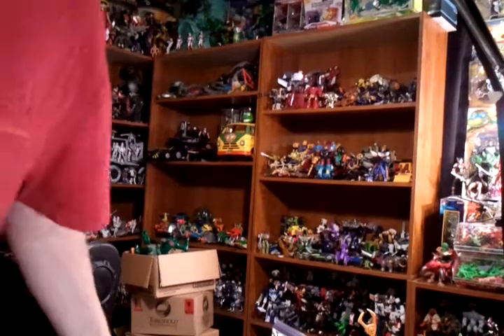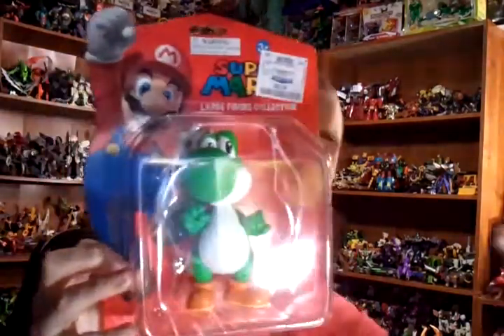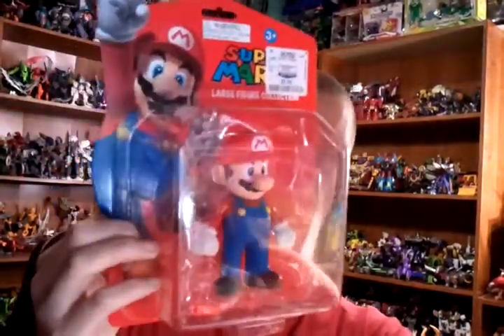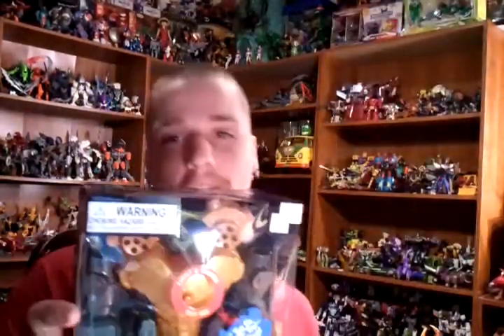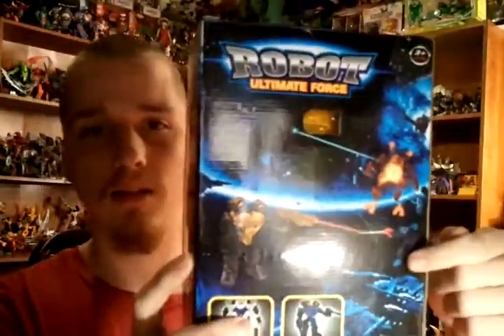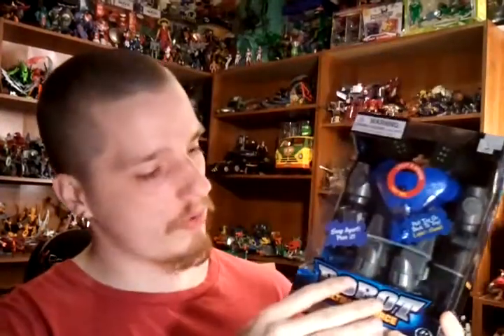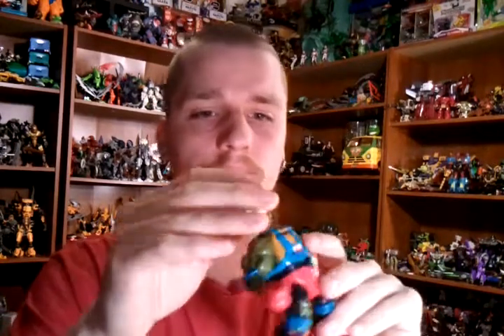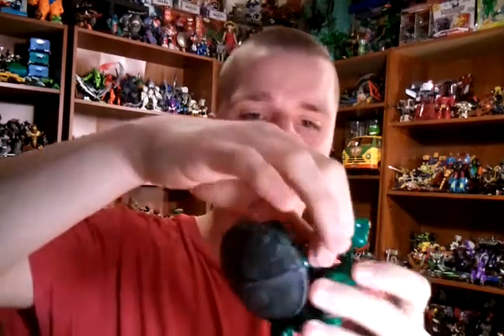Toy Haul - #59 (Turtle package)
Man I love bootlegs.